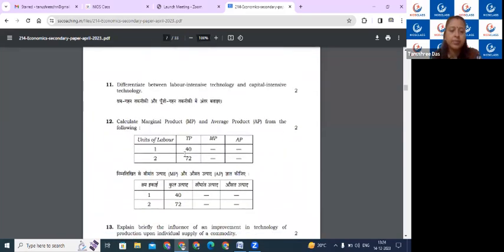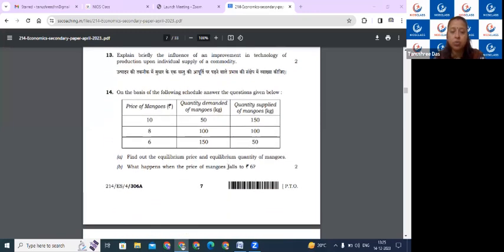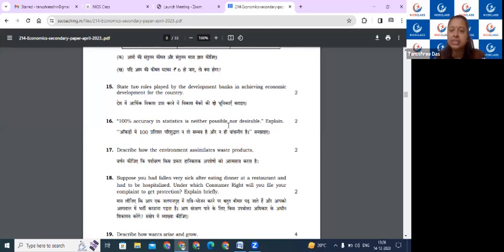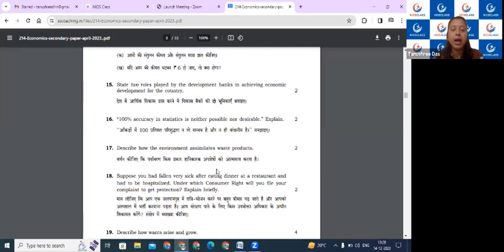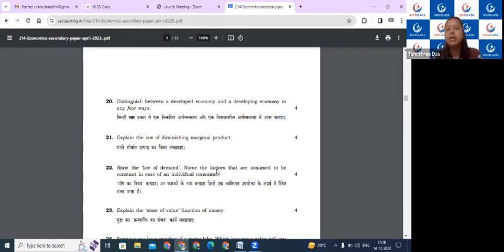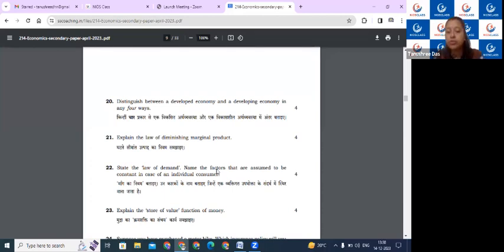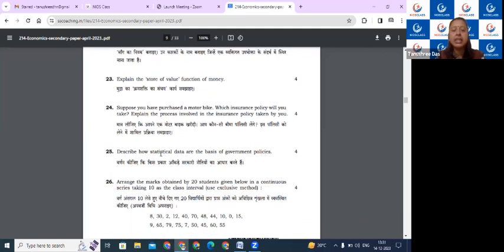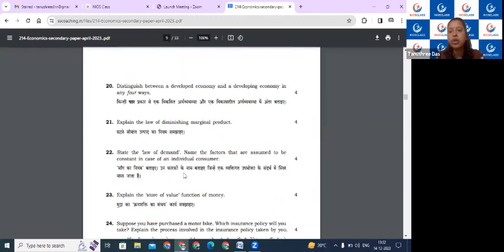Previous year question paper economics 10th class